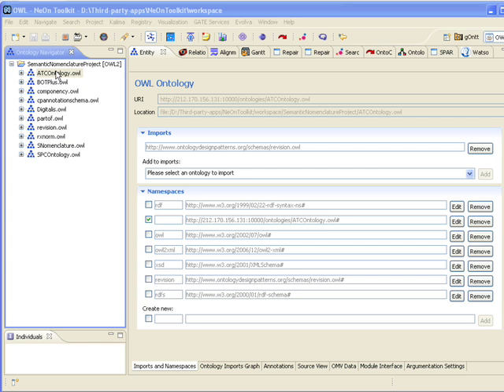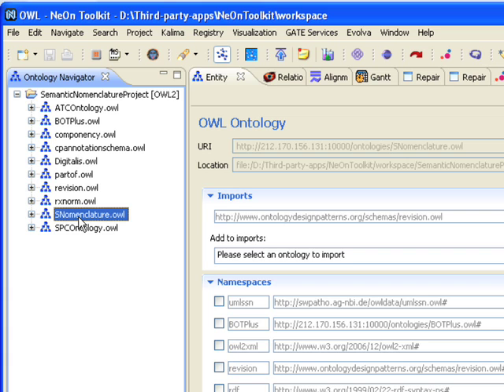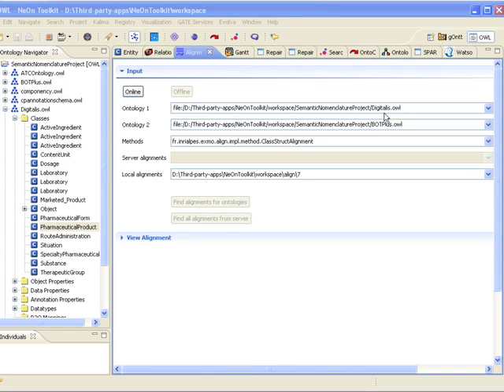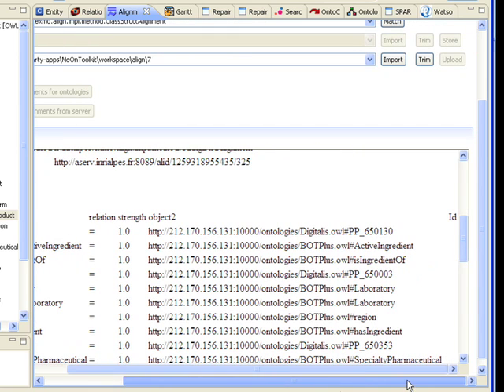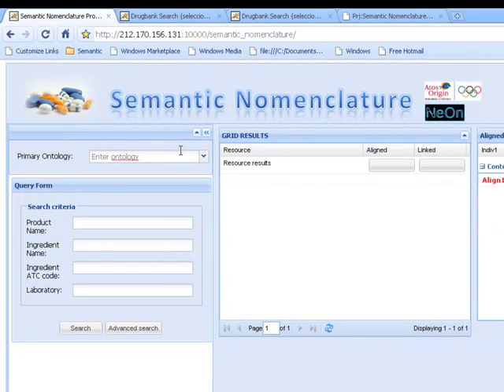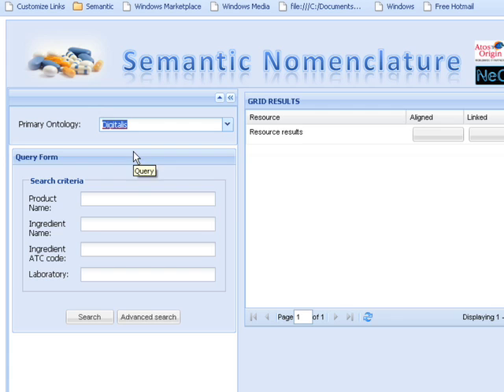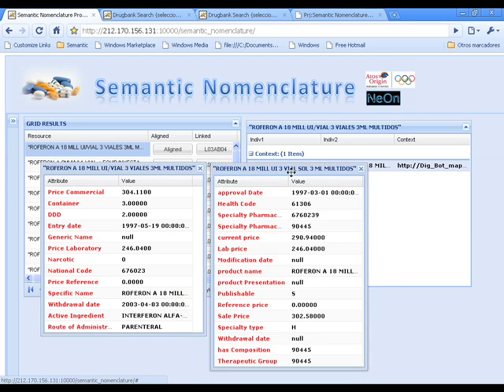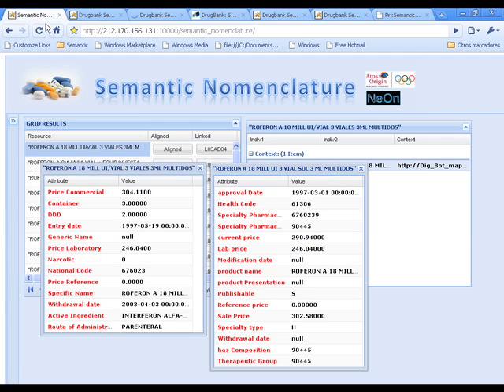ATOS Semantic Nomenclature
The Semantic Nomenclature application